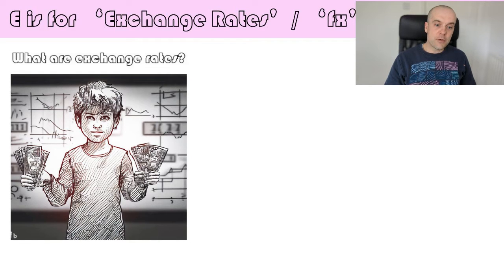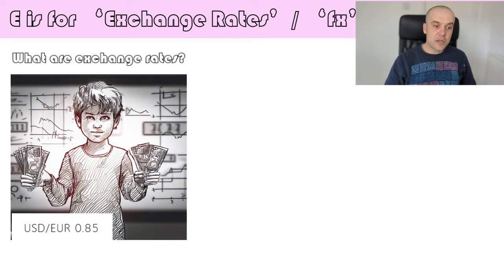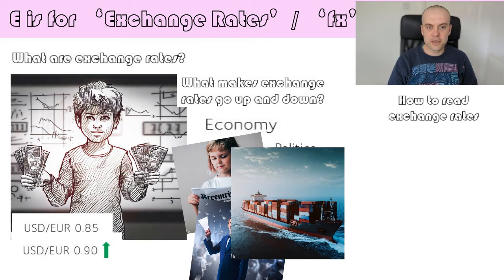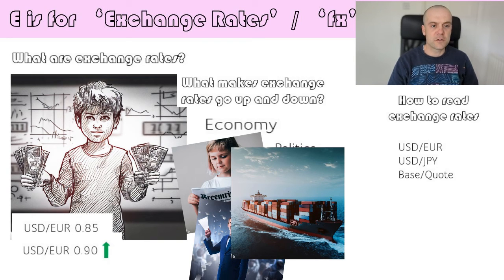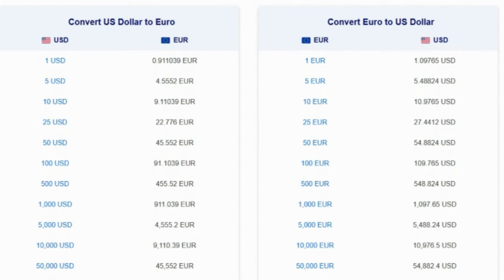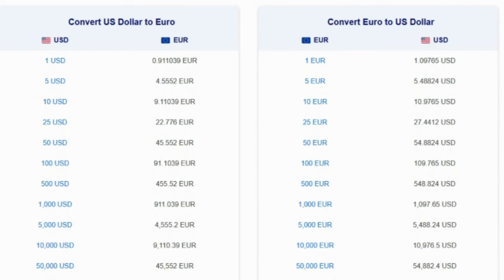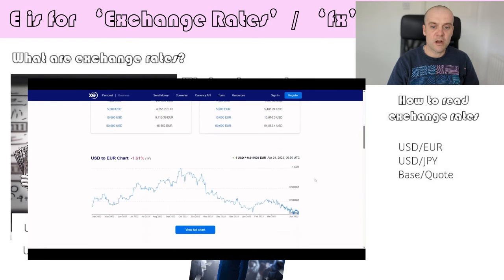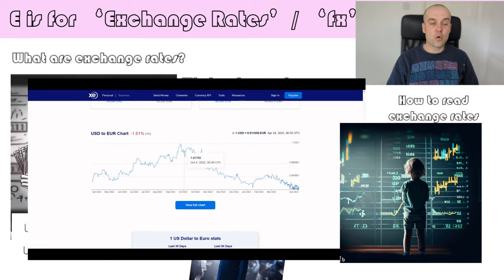Demystifying Exchange Rates: Understanding the ABCs of FX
Exchange rates are the focus of today's A-Z finance lesson.

Exchange rates tell us how much one currency is worth compared to another and are influenced by factors such as a country's economy, politics, and international trade. Learning how to read exchange rates is important for anyone traveling or making purchases from other countries.

Learning about finance is important for young adults because it helps them develop good financial habits, understand how money works, and make informed decisions about their finances. Knowing how to manage money wisely can help avoid debt and financial stress in the future. It also increases the chances of becoming wealthy in the long run. By understanding the principles of saving, investing, and managing credit, young adults can create a solid financial foundation for themselves and set themselves up for a comfortable and prosperous future. In addition, financial literacy is an essential life skill that can benefit individuals in all aspects of their lives, from planning for retirement to making major purchases such as a home or car.

Chapters:
0:24 What are exchange rates
0:53 What makes exchange rates go up and down
1:50 How to read exchange rates
-- used for FX rates, data taken on 24 Apr 2023